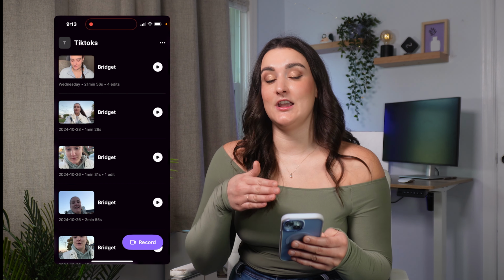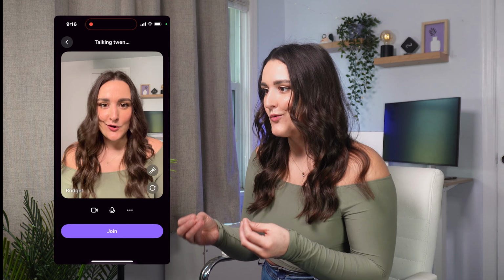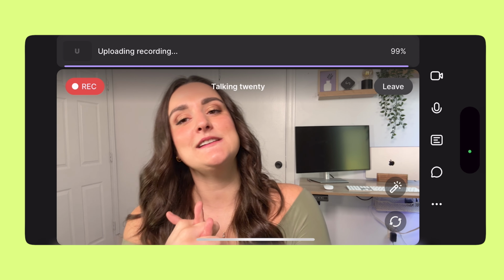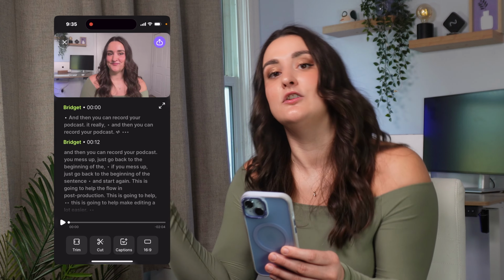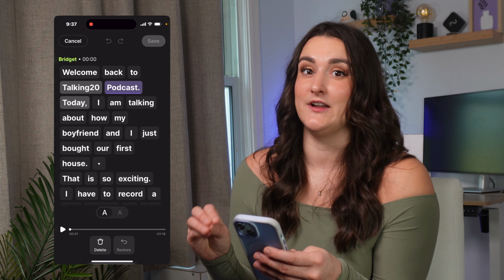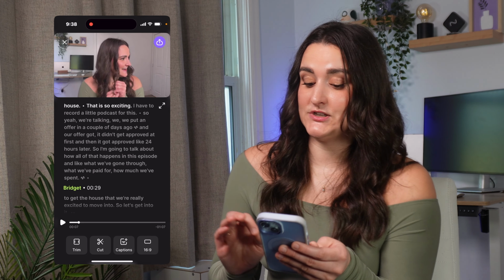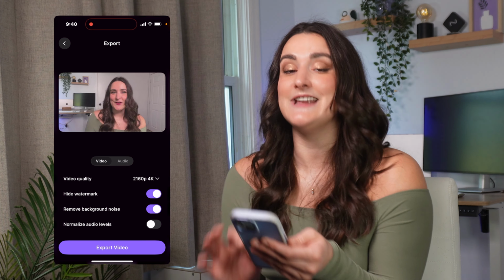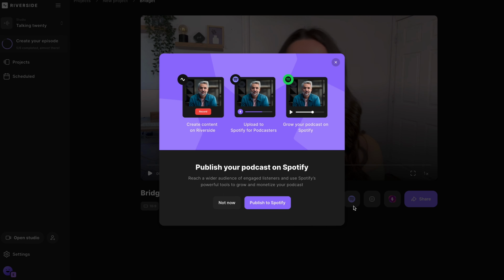How To Create A Video Podcast With Your Phone | Beginner Tutorial | Record and Edit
Want to know how to create a video podcast with your phone? In this video, Bridget O’Rourke will walk you through how to record and edit a podcast on your phone and publish to Spotify.

0:00 - Introduction
0:21 - Getting set up
1:31 - Recording
2:00 - Editing
5:15 - Publishing